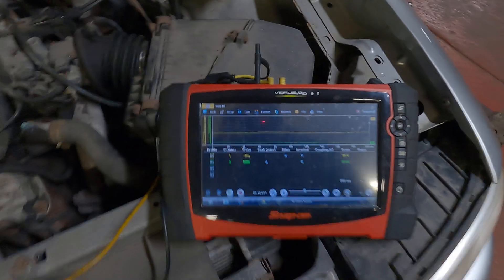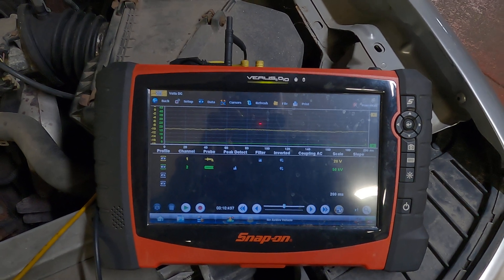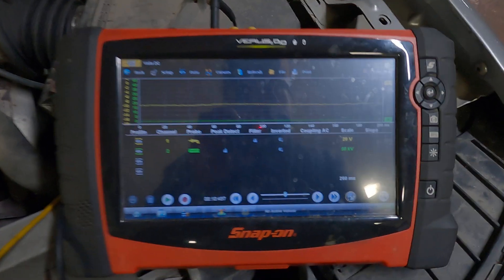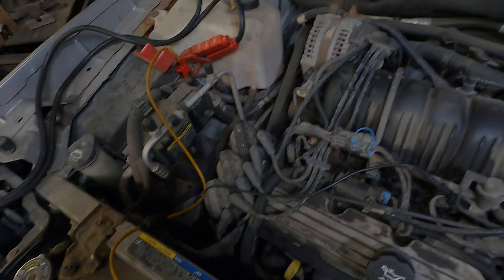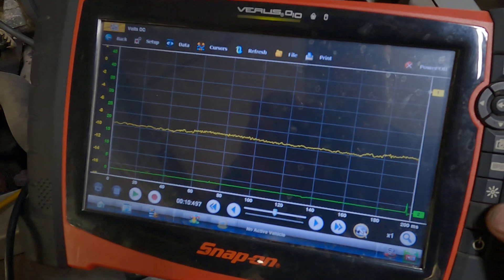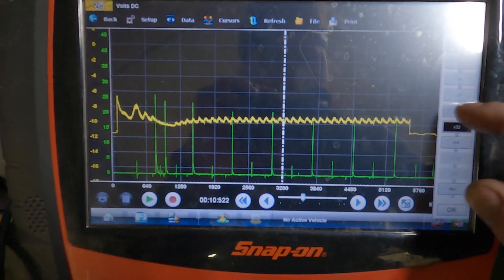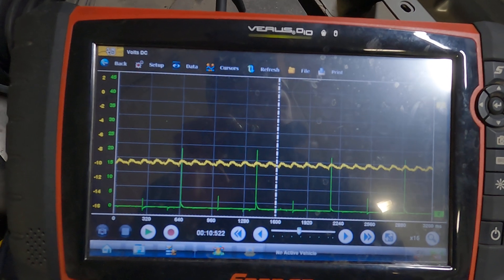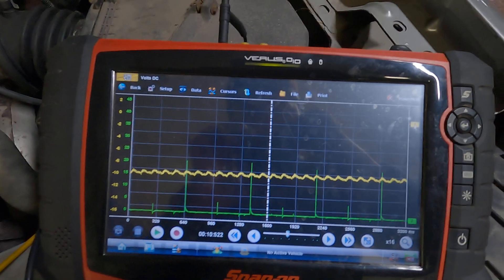Relative Compression, Relative Frustration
Here are some tips for getting this test done on a Snap On lab scope. The snap on lab scopes are extremely useful tools, but they do have their limitations. The main frustration when attempting to perform this test is the lack of a Y axis zoom feature. Wavform manipulation and analysis are not easy tasks with the snap on tools.